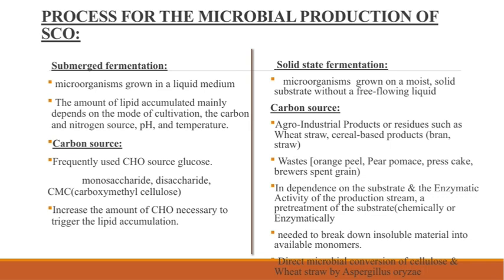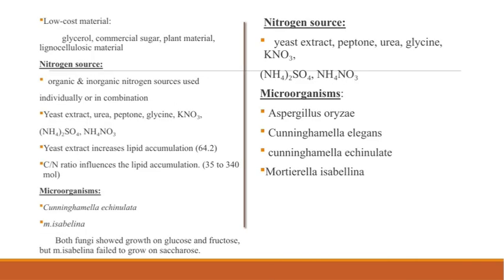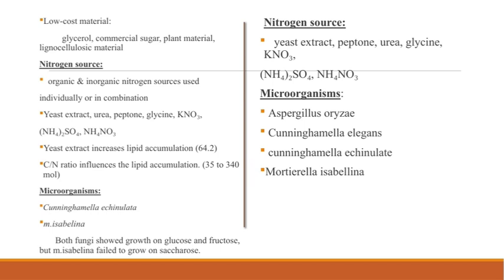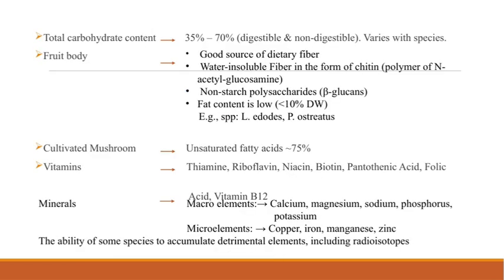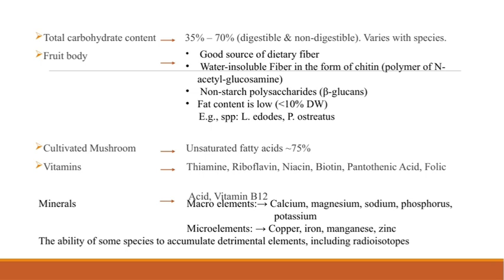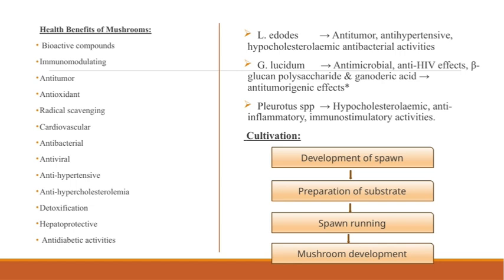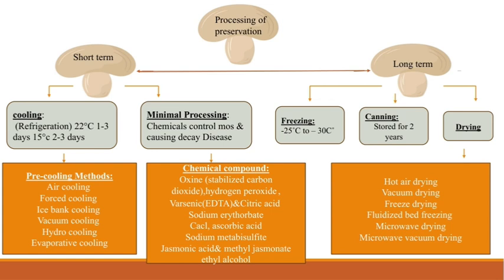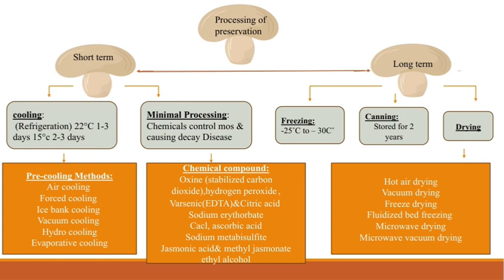MUSHROOM CULTIVATION AND PRESERVATION (PART-2)